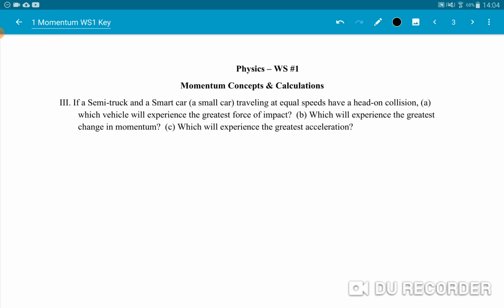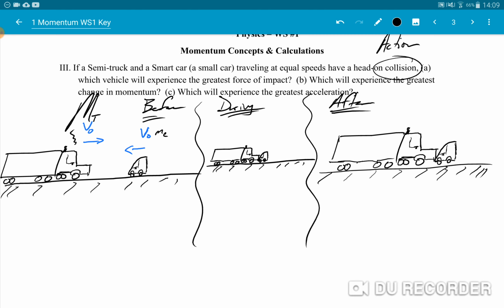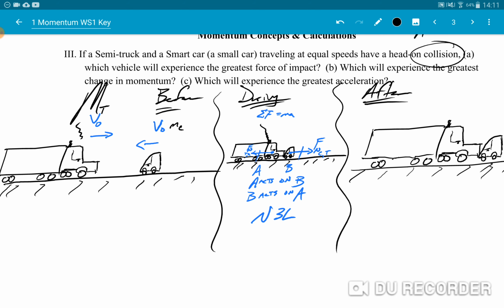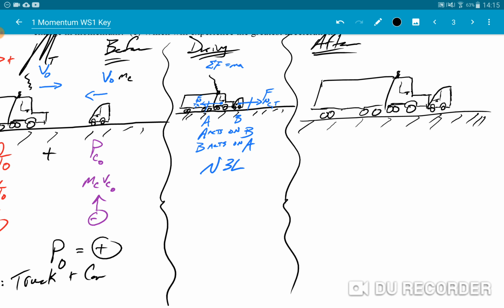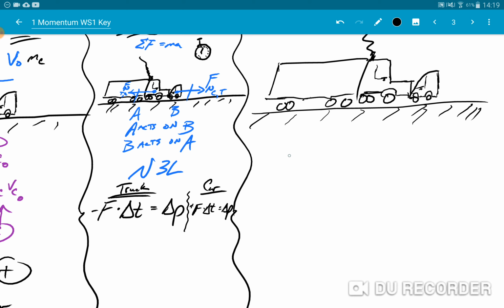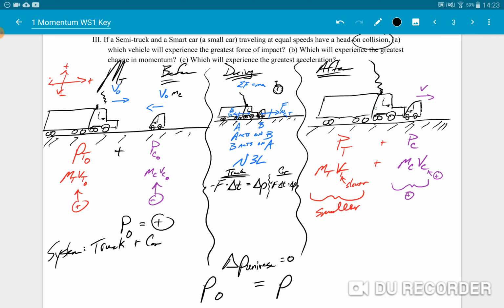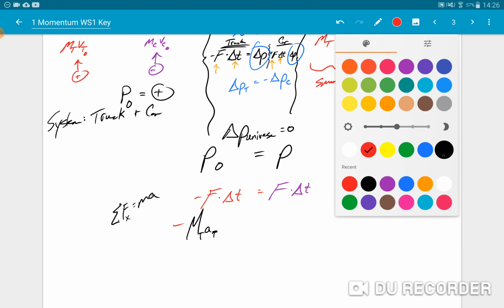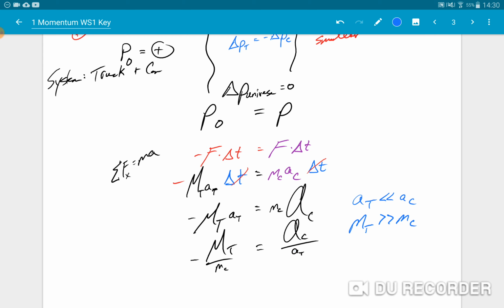Momentum WS1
Conceptual Question